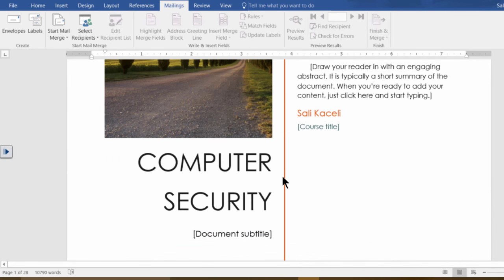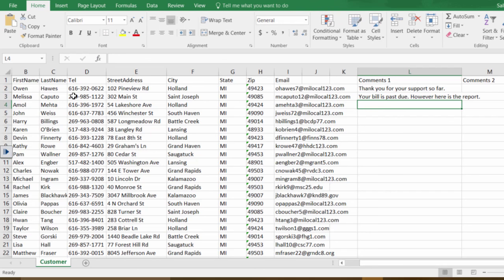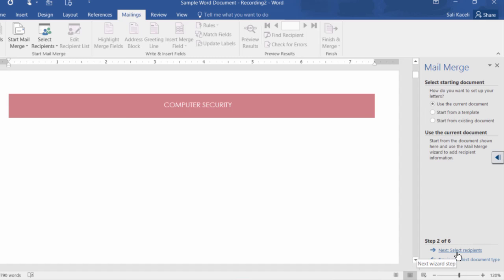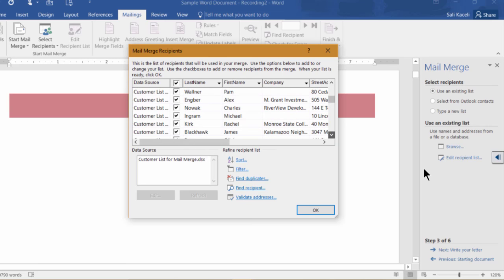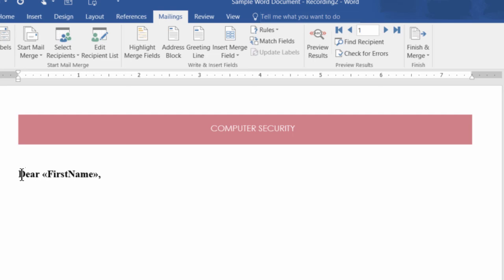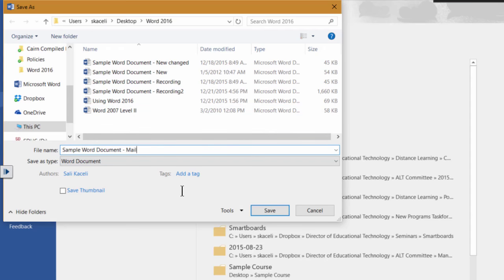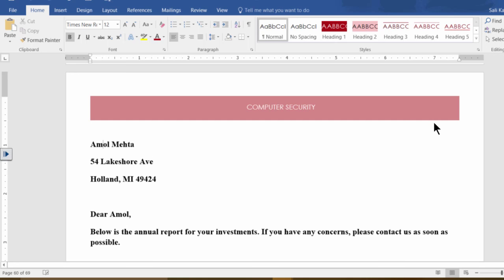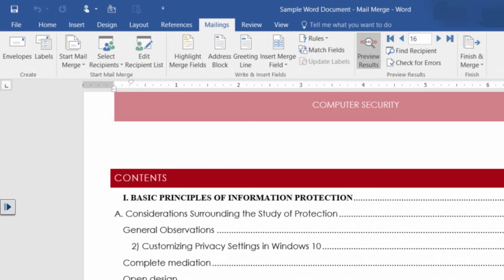Word 2016 Mail Merge Tutorial with an Excel Data File (works in Word 2007/2010/2013 as well)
Learn how to perform a mail merge in Word 2016 in conjunction with an Excel data file to send bulk letters or customized reports with just a few clicks.

This is another powerful tool for anyone wishing to update their technology toolkit and enhance their resume.

We cover the following areas in detail:
Major components and concepts of a mail merge in Word 2016.
Using an Excel data file in Word 2016 to perform a mail merge.
Components of an Excel data file for a mail merge.
Filtering and sorting the customers in a mail merge in Word 2016
Inserting data fields for a mail merge in Word 2016.
Saving the form file from a mail merge and reusing it in Word 2016.
Performing a mail merge in Word 2016.
Merging the document to create the mail merge in Word 2016.

This is part 27 of the Word 2016 Tutorial: A Complete Guide to Word 2016. The mail merge process works the same in Word 2007, 2010 and 2013.

It is suggested that you continue to part of the tutorial after completing this module. If you are in education, you might be able to get Office 2016 for free from your institution

If you want to take get a deeper understanding of Microsoft Access, take a look